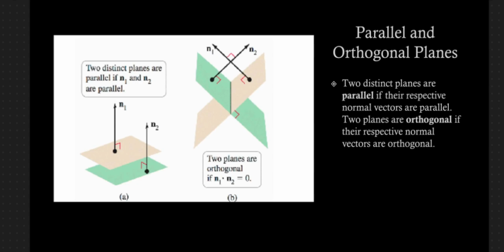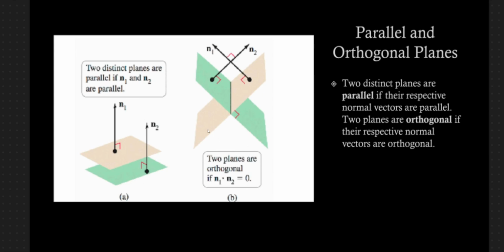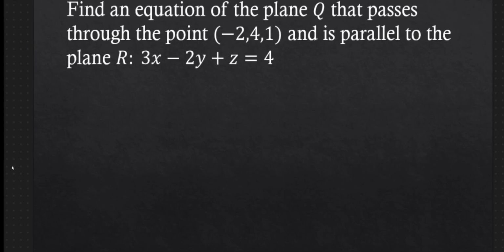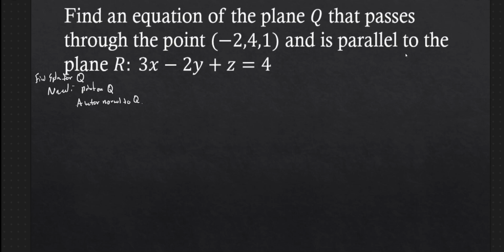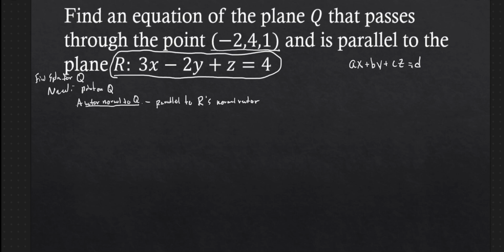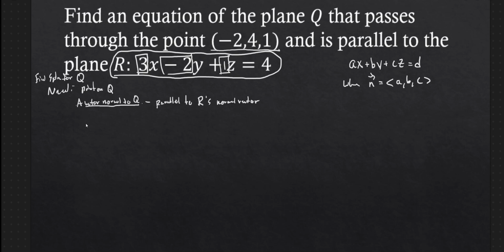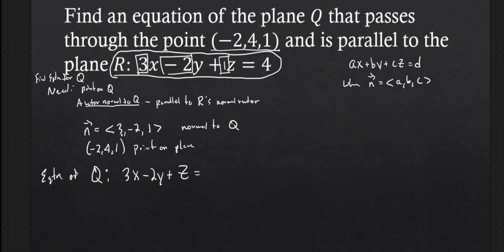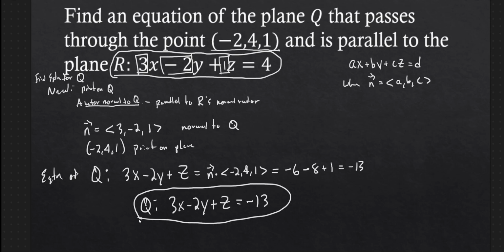13 5 10 Parallel and Orthogonal Planes with Example